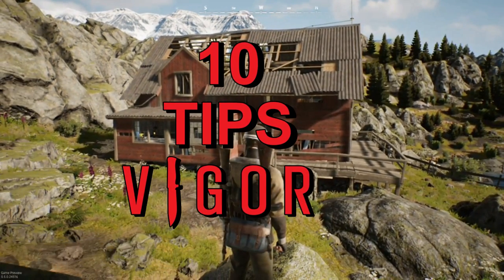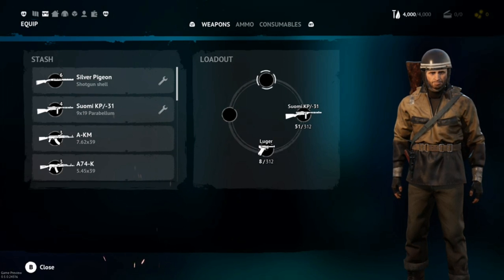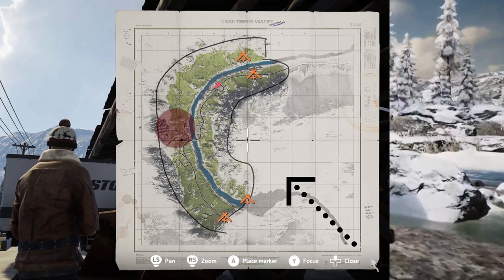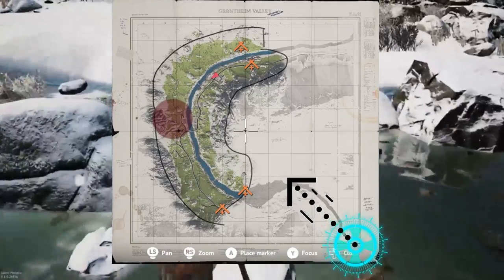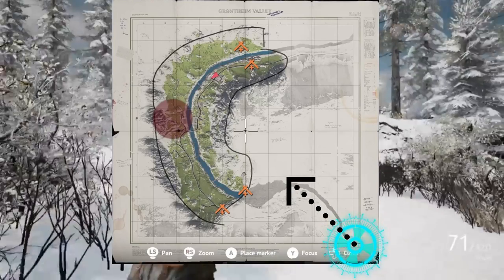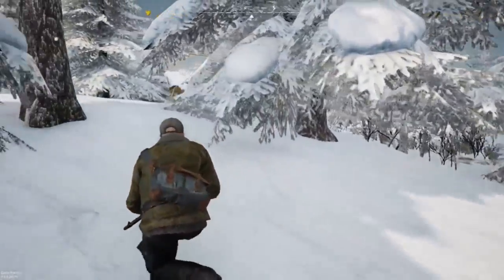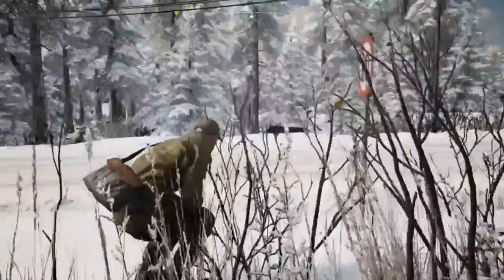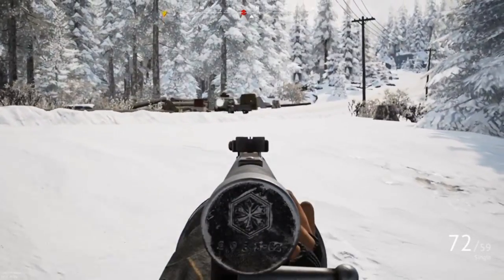Vigor - Vigor Tips - (How to play Vigor)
Vigor Guide for beginners - this is my ultimate vigor guide for beginners where i show some good vigor tips and tricks like vigor crafting and vigor blueprints to help you get started in vigor. i have a few guide on how to vigor and vigor guides to help you get used to the game so check my vigor playlist out .Vigor is an upcoming free to play scoot 'n' loot game where you build the Shelter in  Norway exclusive to xbox one. unlike most battle royale games vigor is a risk and reward game where you can loose it all or dominate the map. stay tuned for vigor tips and vigor guides to help you along the way as your journey as an outlander begins vigor xbox exclusive

Vigor is basically an escape from Tarkov version on Xbox which surprisingly runs pretty smooth compared to other games.

GamingHogs is a community based channel to introduce new content creators to a wider audience.  Join and meet new creators and viewers and build your platform via our Discord